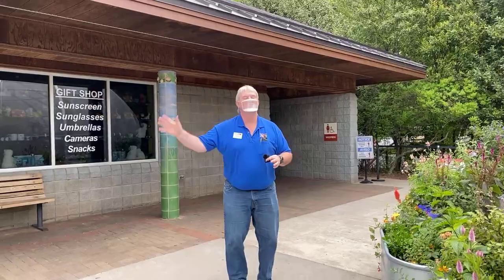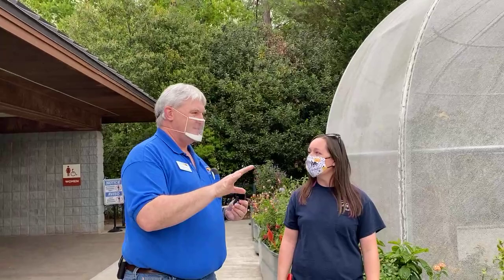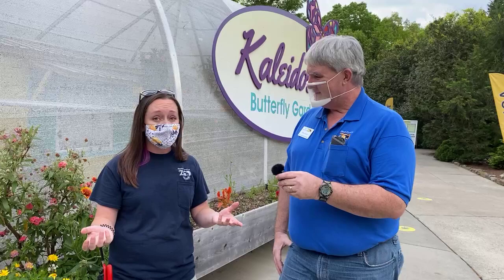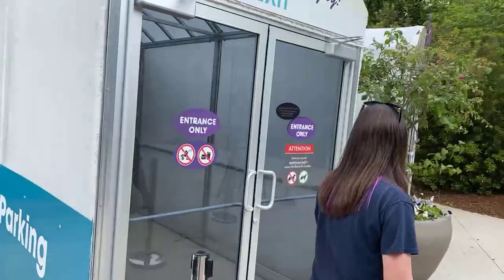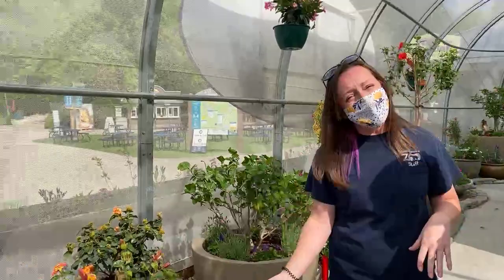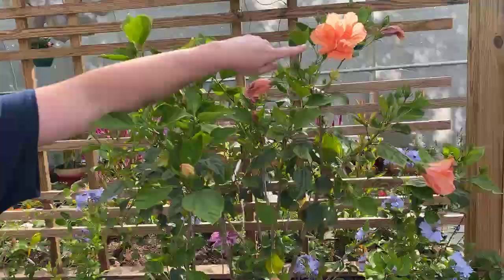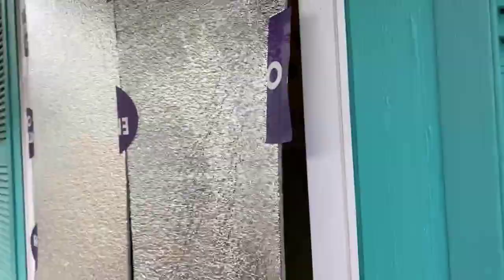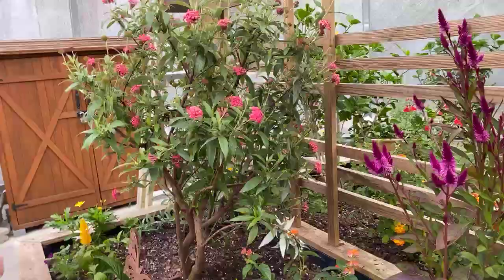Zoo EDventures: Pollinator Garden and Plants for the Butterfly House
Hort tech Katie is back! The Zoo EDventures team is visiting with her to talk plants and pollination stations. Don’t know what those are? Join us and we’ll find out together! Who knows … you might even discover how to get you own pollinator plant at the Zoo on Earth Day!